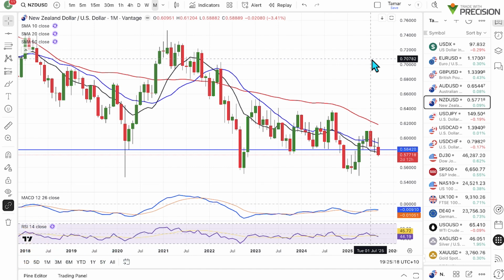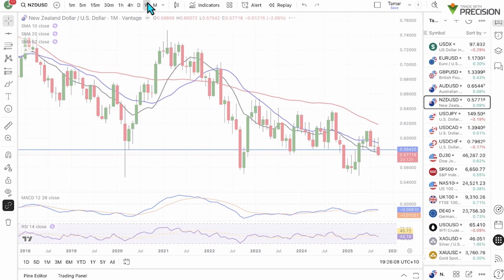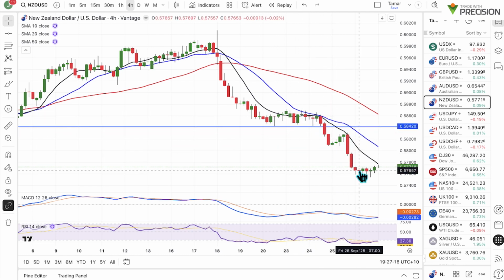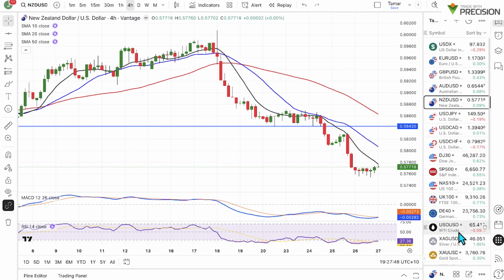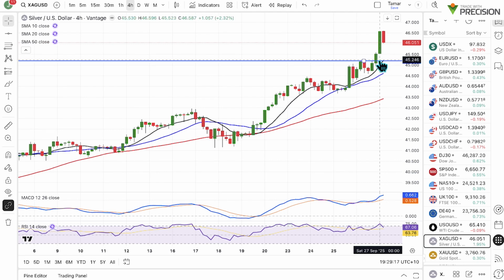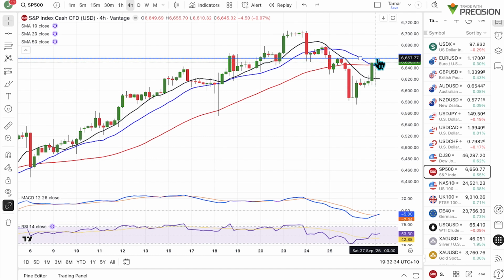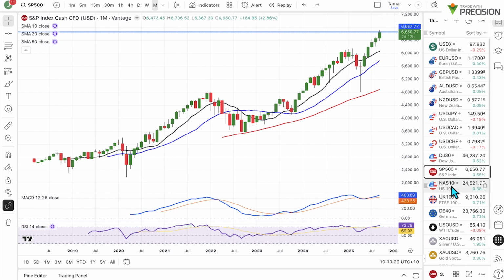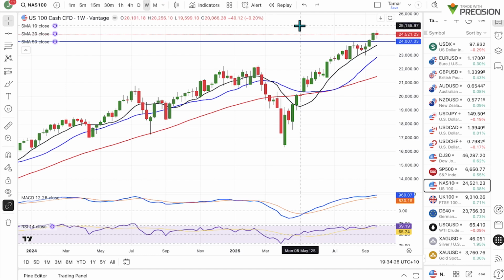US Dollar on the move | Inside the Charts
Last week economic data pushed the US dollar to a three weeks high while the kiwi has fallen to a five months low.

In today's Inside the Charts, Tamar Mehr from Trade With Precision, takes a look at the charts of US Dollar crosses and Silver, as well as the charts of S&P 500 and Nasdaq for potential trading opportunities on mid timeframes.

Inside the Charts is a weekly technical analysis video where market professionals cover key asset classes, highlight important price levels, and share trading opportunities across forex, commodities, and indices. Designed for traders of all levels, it provides timely insights into mid and longer term market trends.

Risk Warning: Trading derivatives carries significant risks. It is not suitable for all investors, you could lose substantially more than your initial investment. When acquiring our derivative products, you have no entitlement, right or obligation to the underlying financial assets. Past performance is no indication of future performance and tax laws are subject to change. The information provided here, whether from a third Party or not, isn’t to be considered as a recommendation, or an offer to buy or sell, or solicitation of an offer to buy or sell any security, financial product or instrument, or to participate in any particular trading strategy. Any reference to figures/statistic or numbers refers to the group of companies of Vantage.